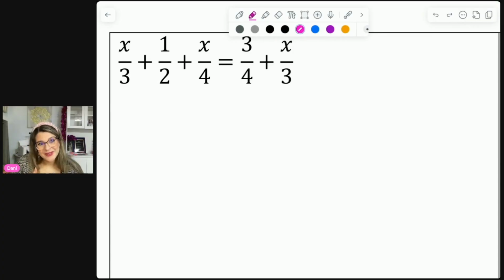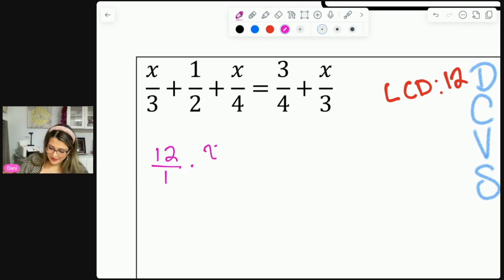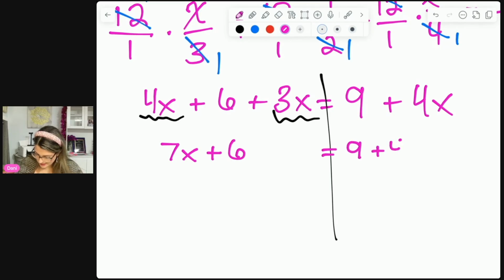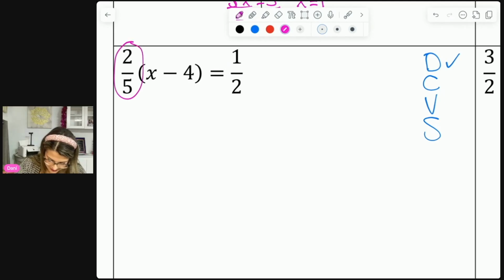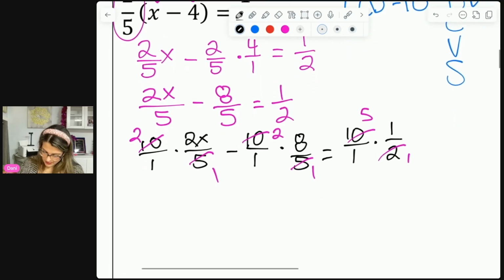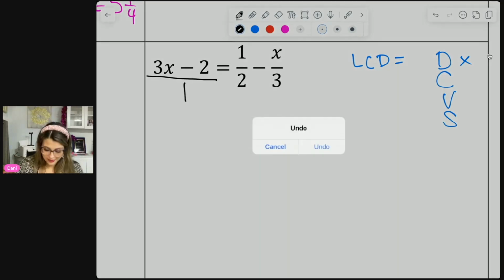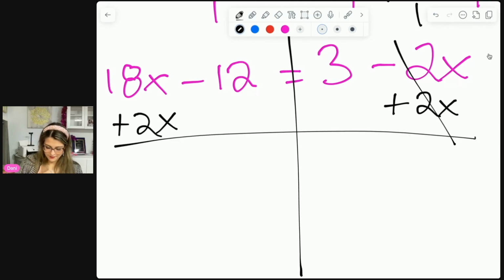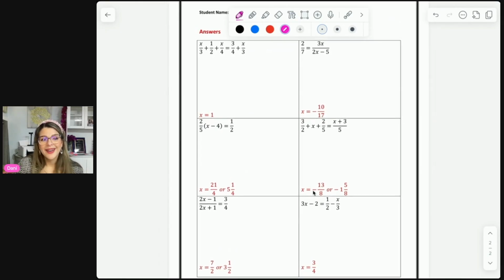How to Solve Multi-Step Fraction Equations with Variables on Both Sides (Step by Step)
In this video, I walk you through 3 practice problems solving multi-step fractional equations with variables on both sides.

We’ll go step-by-step so you can see exactly how to:
✔ Clear fractions correctly
✔ Combine like terms
✔ Get variables to one side

This is perfect for Algebra 1 students, test prep, or anyone who needs extra practice with fractional equations.